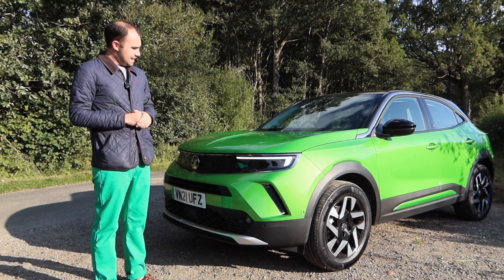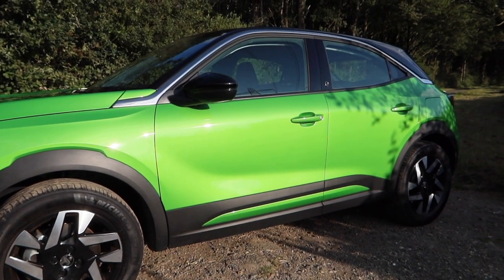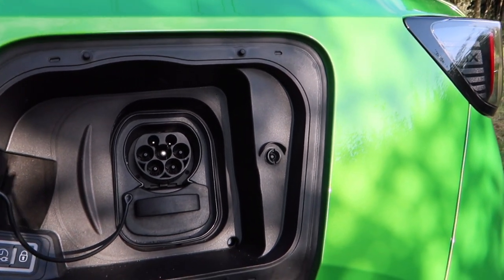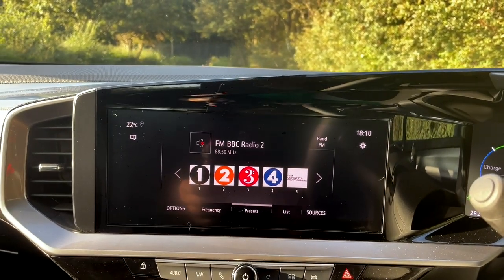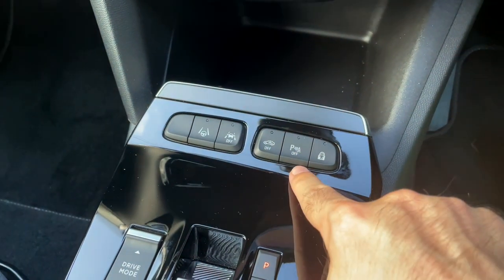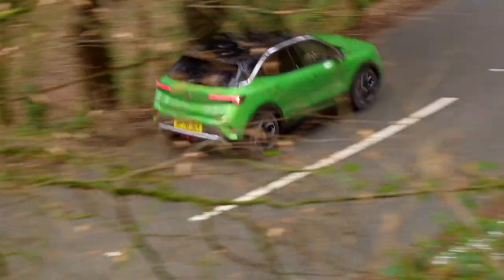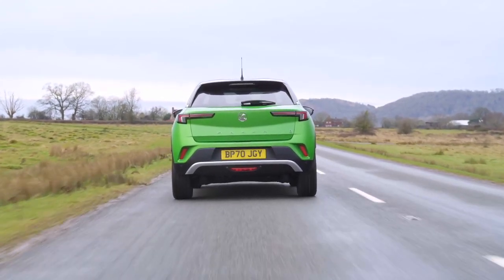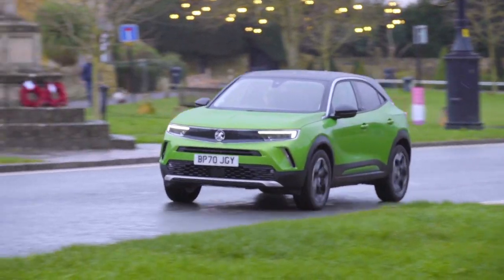Vauxhall Mokka Electric review – The best small EV crossover?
The Vauxhall Mokka has been a very familiar sight on UK roads for nearly a decade. The latest version, launched in 2021, has nothing to do with the original - and for the better.

The new Mokka comes in petrol, diesel and all-electric forms, and, as Vauxhall is now part of Stellantis, the Mokka shares many components with the Peugeot e-2008n and DS 3 Crossback.

The new Mokka wears Vauxhall's new design language, and here, tested in pure-electric Mokka-e form, is a new entrant to a rapidly growing EV market – the sub-£35,000 sector.

Is it any good? I find out.

If I look a bit familiar then you might have seen me on Carbuyer and Auto Express YouTube channels.